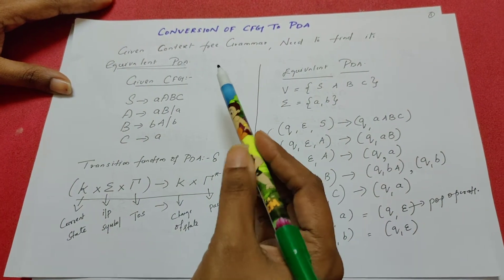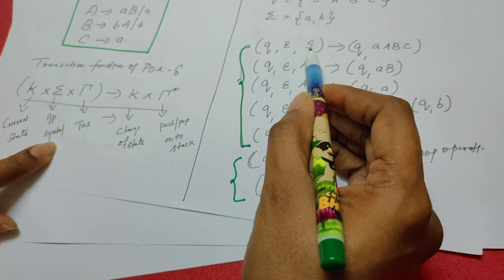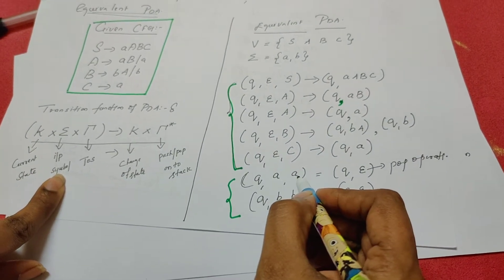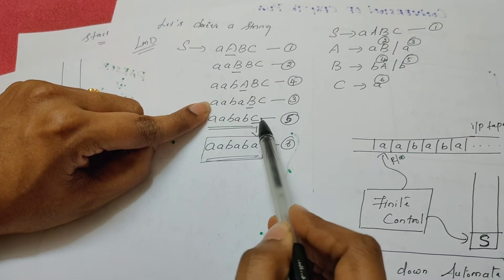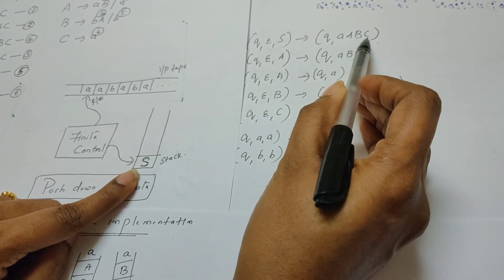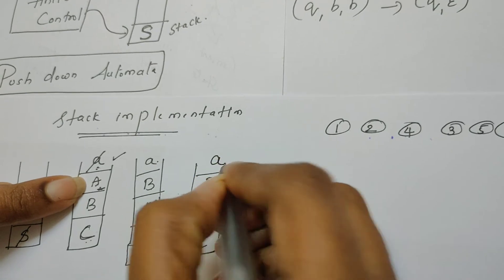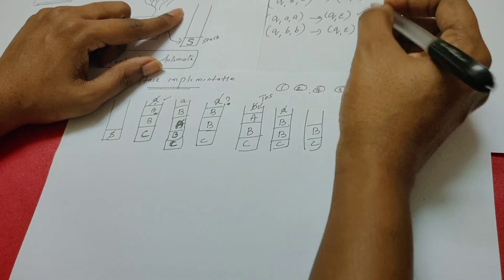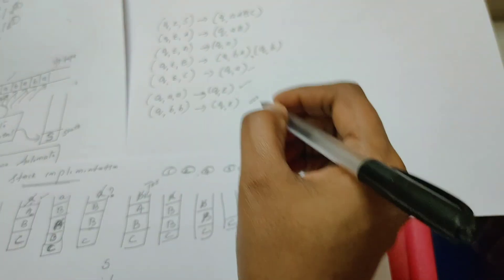ATC |15cs56 | 17cs54 | 18cs54 | VTU | Convert CFG to PDA (Equivalance of CFG and Push down automata)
In Theory of computation, This video explains how to convert context free grammar into Push down automata.
The production rules of CFG are converted into production rules of PDA.